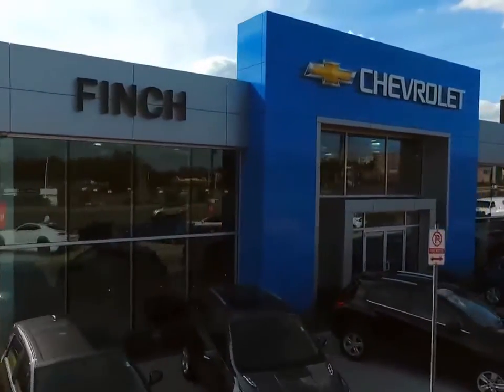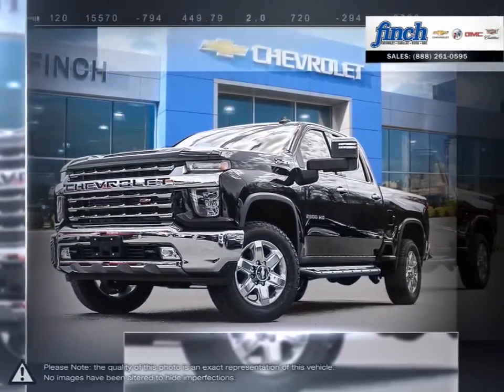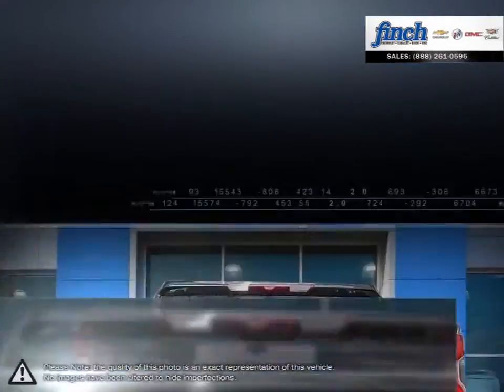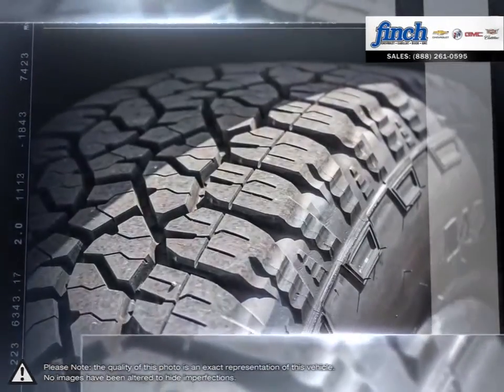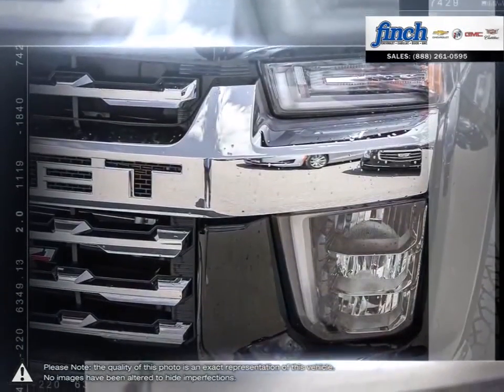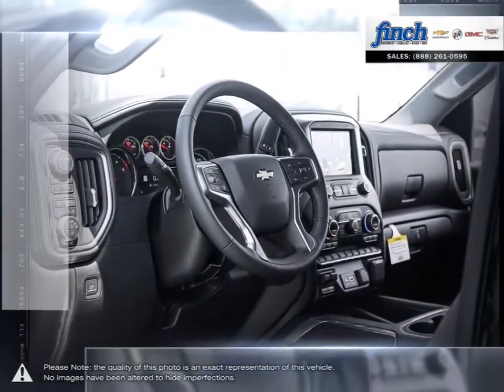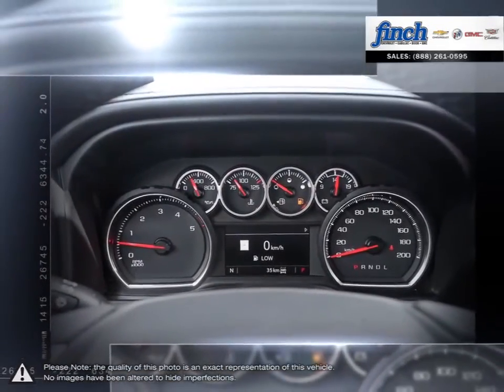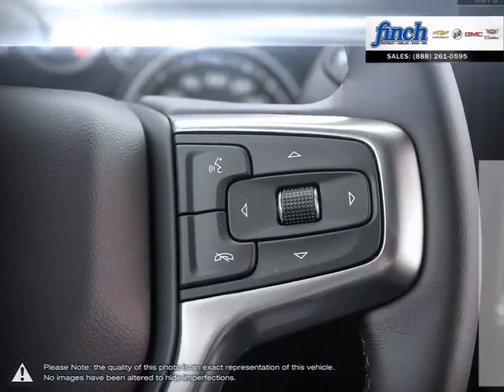2020 Chevrolet Silverado-2500HD | Finch Chevrolet | 1GC4YPEY1LF247062